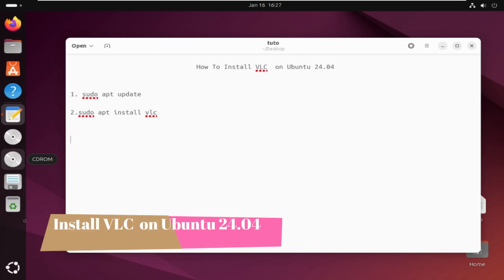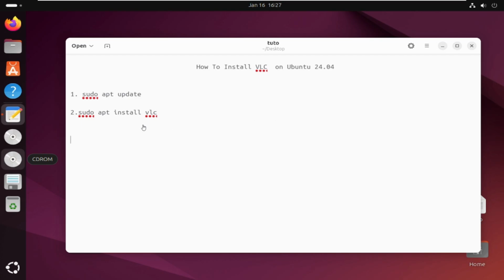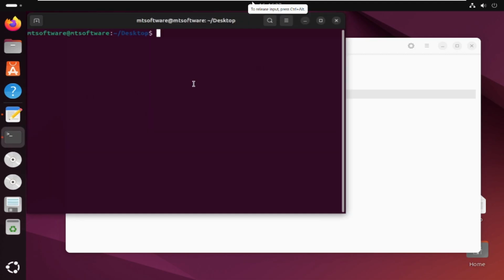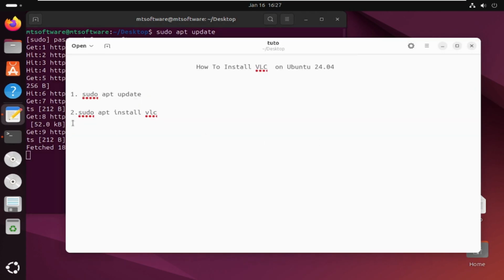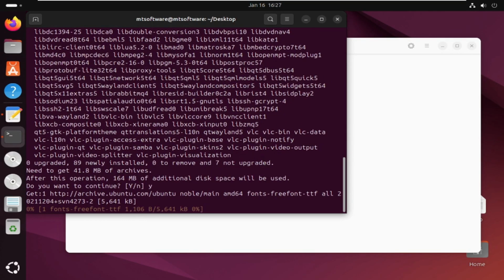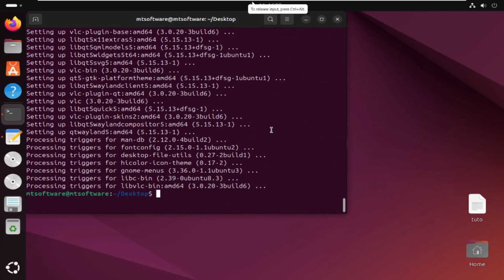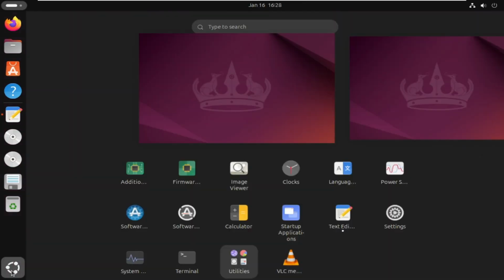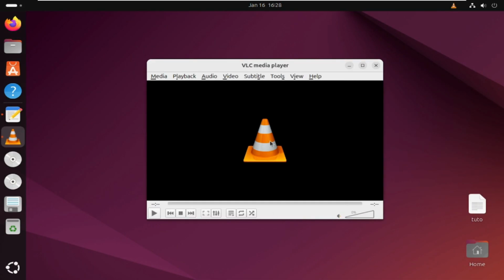How To Install VLC on Ubuntu 24.04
🎁 Support us Buy a coffee ! 🎁

On this video , I will show you  How To Install VLC  on Ubuntu 24.04.

►Commands
sudo apt update
sudo apt install vlc